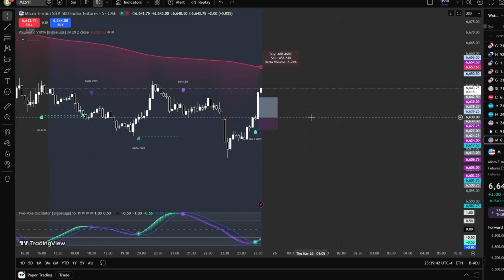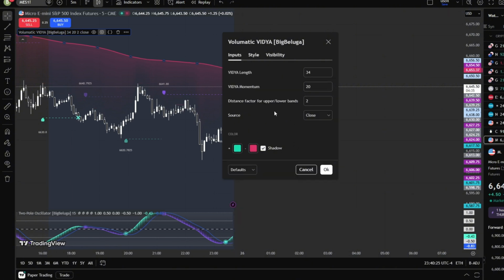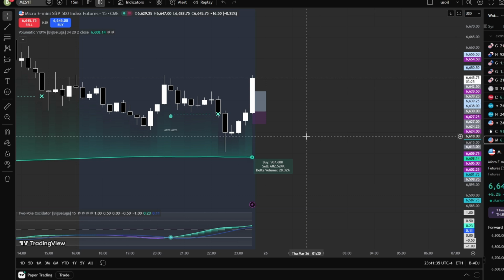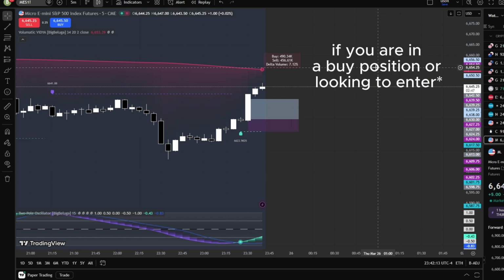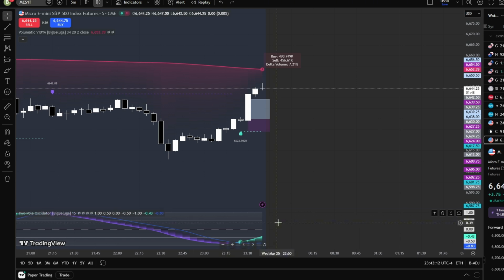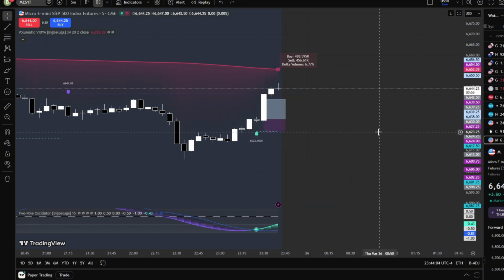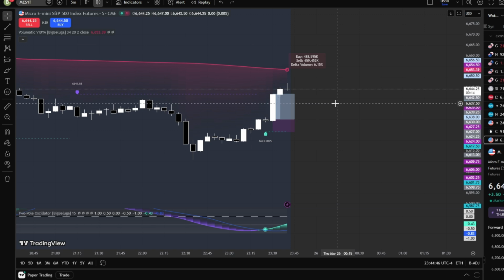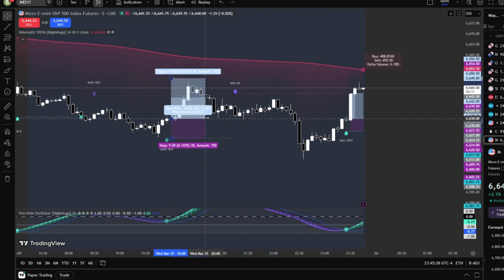Oscillator Strategy for futures..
Just sharing what I personally find as a efficient trading strategy.